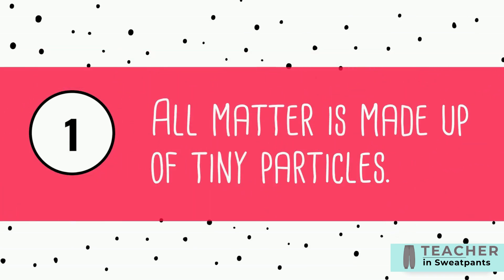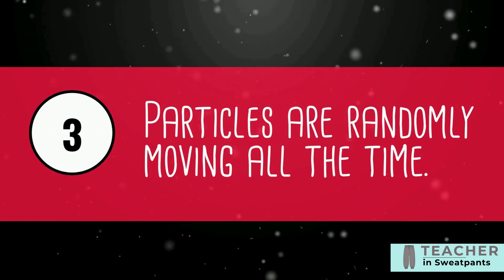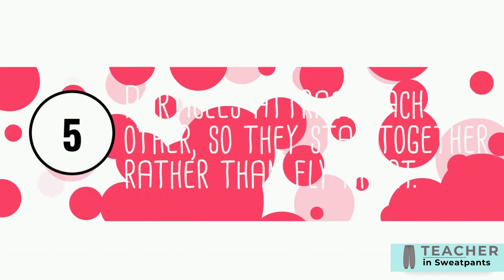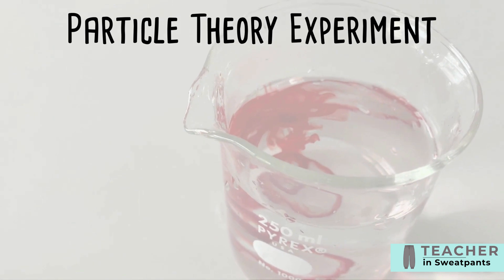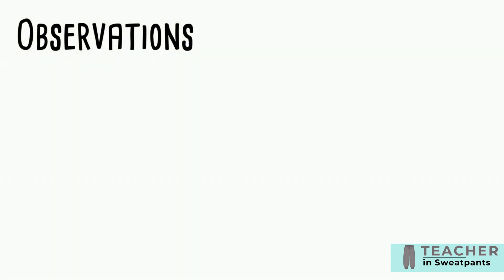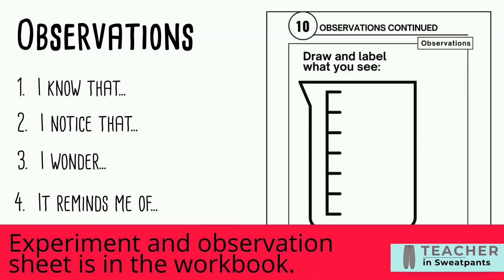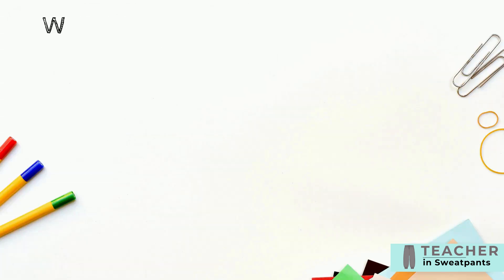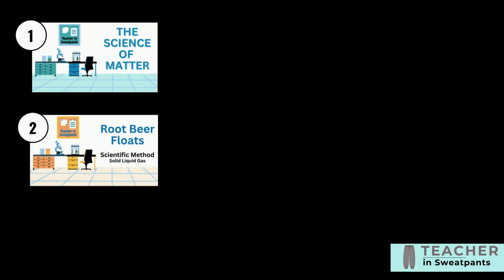Principles of the Particle Theory of Matter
★ $2.00 The worksheets and lesson that accompany this video are only $2 on Teachers Pay Teachers. Find my store "Teacher in Sweatpants" on TPT to purchase.

Video 1: The Science of Matter
'Video 1A: Making Lip Balm - Solid Liquid Gas
Video 2: Root Beer Floats - Solid Liquid Gas
Video 3: Mass vs Weight
Video 4: Chemistry - Atoms and Molecules
Video 5: Particle Theory of Matter
Video 6: Dissolving Sugar Experiment - Particle Theory of Matter
Video 7: Physical and Chemical Changes in Science
Video 8: Film Canister Rockets - Chemical Changes in Science

This "Principles of the Particle Theory of Matter" video explains the different principles of the particle theory of matter with a simple experiment and discussion points.

Website and Teachers Pay Teacher link is in my bio!